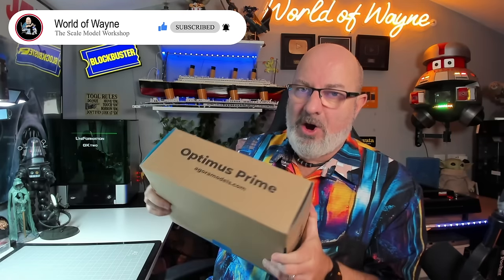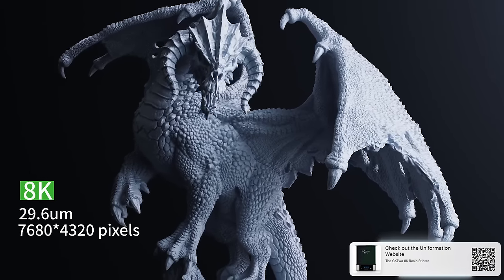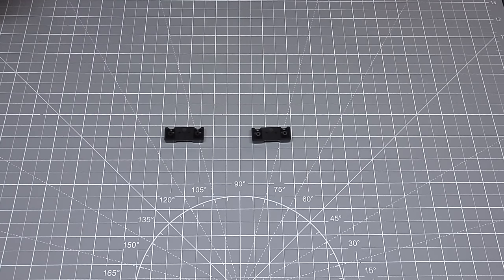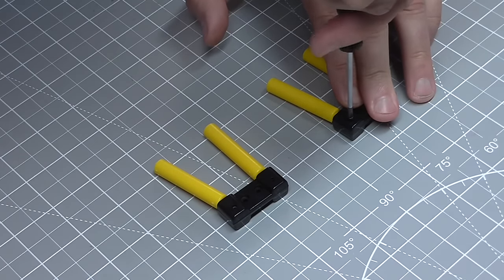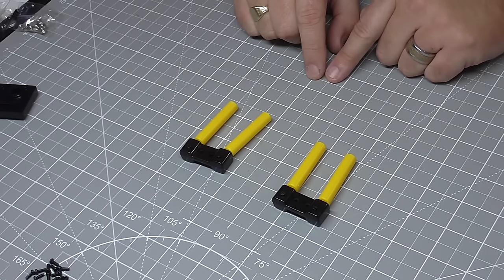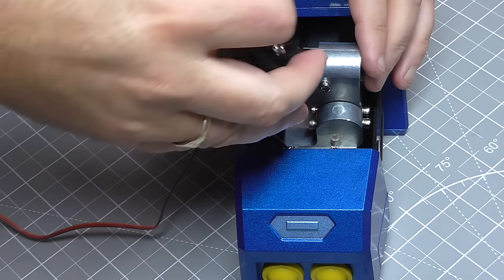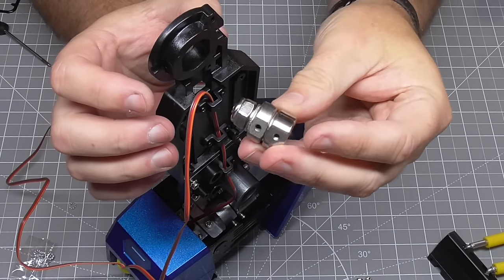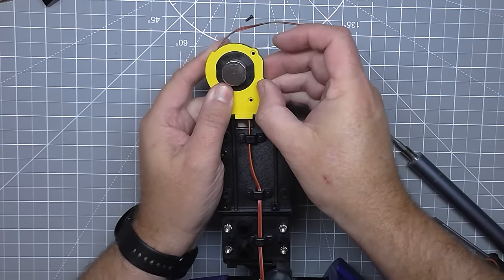Agora Models Build the G1 Optimus Prime Transformer - Pack 7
This model will distribute from the UK, EU, USA and Australia

00:00 - Introduction
00:57 - Uniformation 8K 3D Resin Printer
02:06 - Assembling the Legs